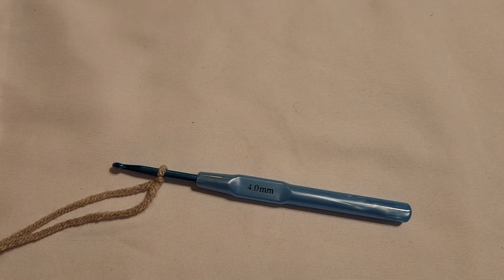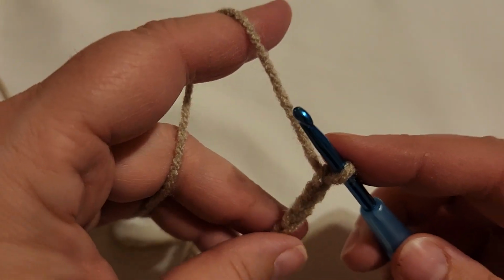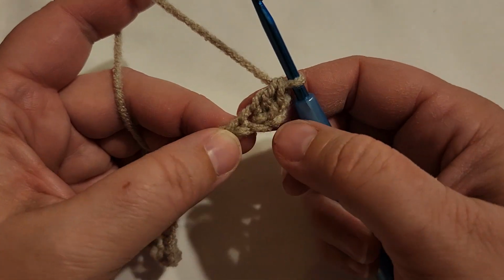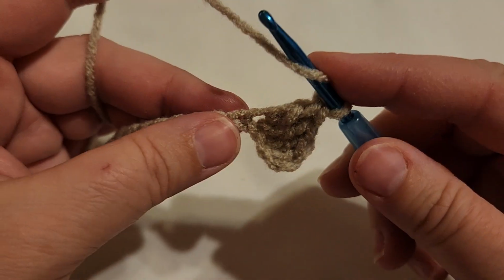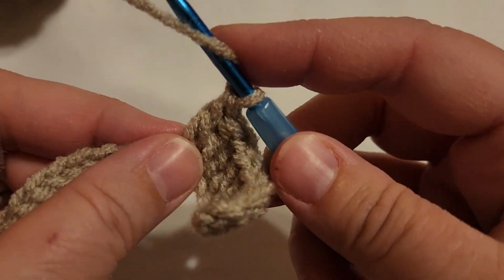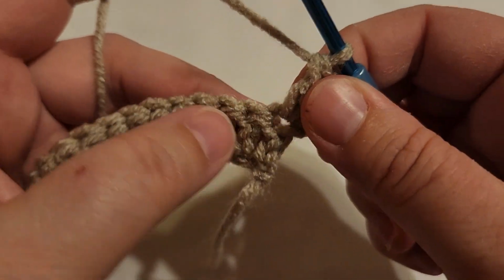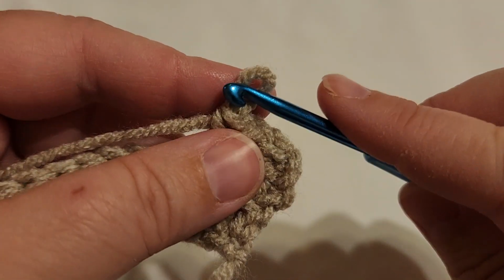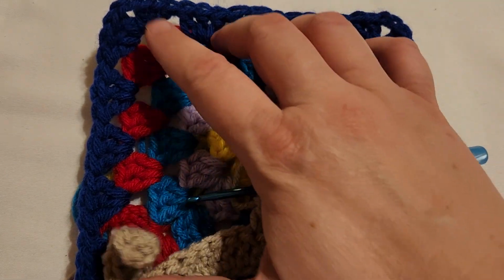How to Crochet: double crochet stitch (dc) beginner tutorial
in this video we are learning how to do the double crochet stitch. This is a beginner tutorial but all are welcome to crochet with me!